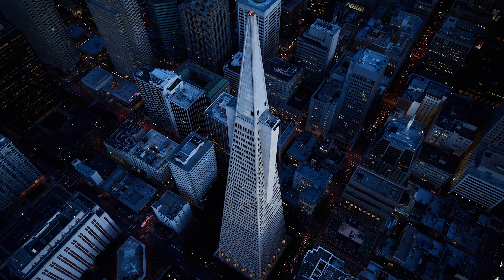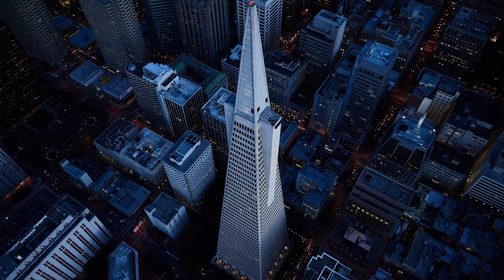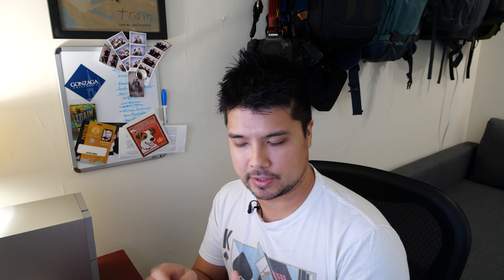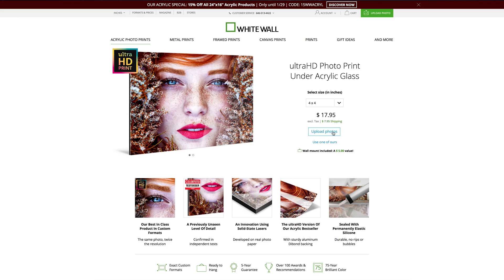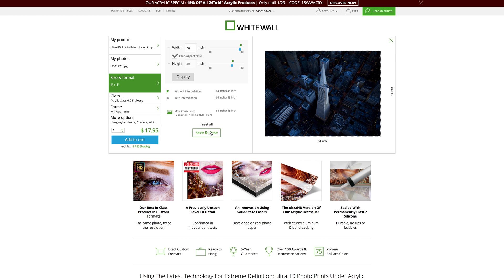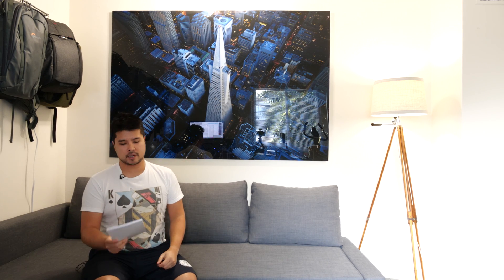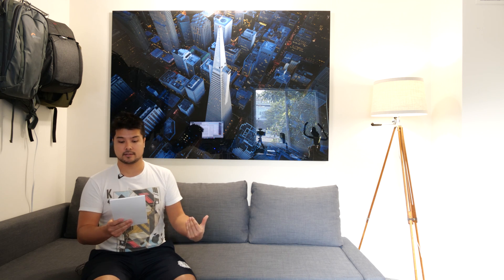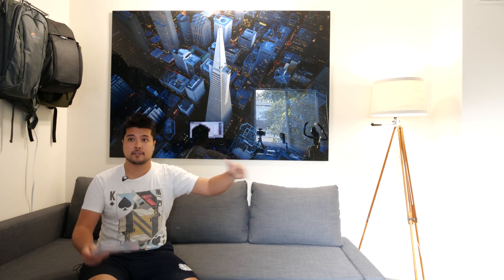Why the hell do we photographers need 400 megapixels?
Hasselblad recently announced a camera capable of making 400 megapixel images. But we were wondering... why do we need that? In fact, why do we even need the 100 megapixels that is already out there in medium format?

We decided to make the biggest print we could and see the benefits (or not) of that kind of resolution and what it means for you.